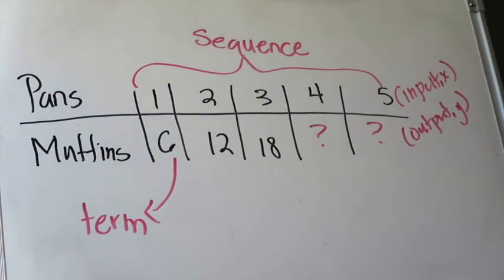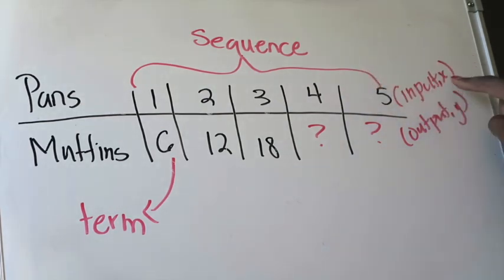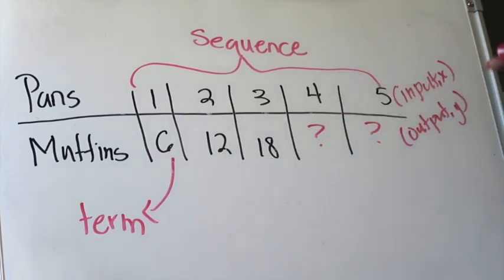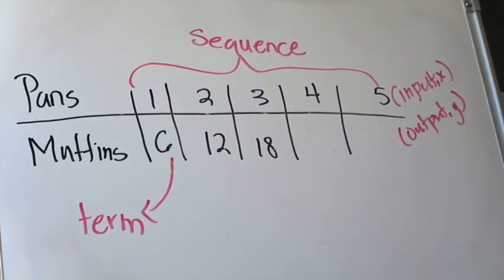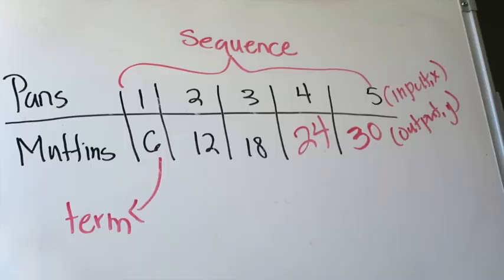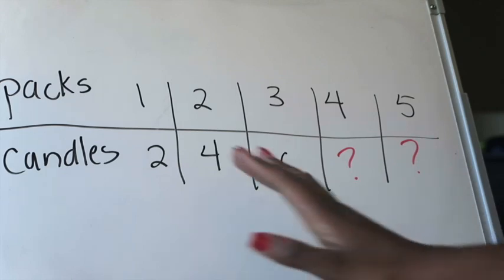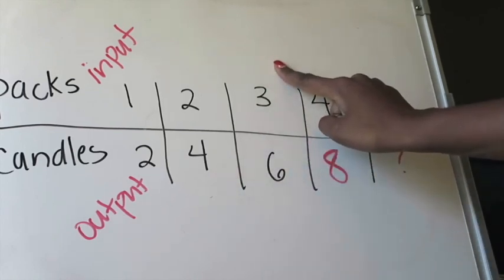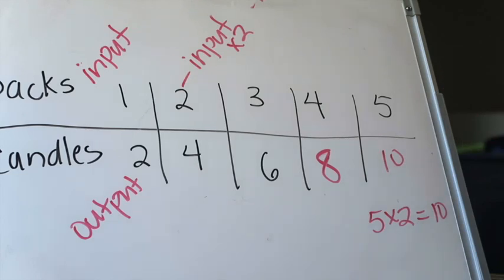Lesson 5.1: Describe Patterns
Essential Question: What are some ways you can describe a pattern in a table?